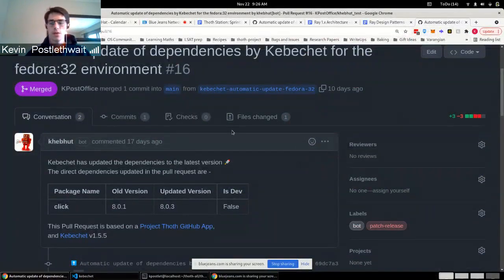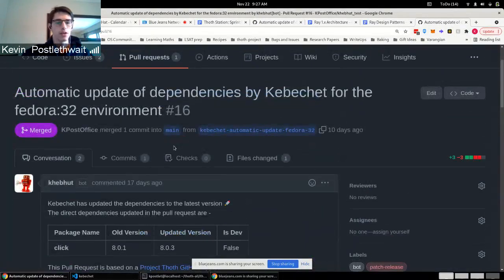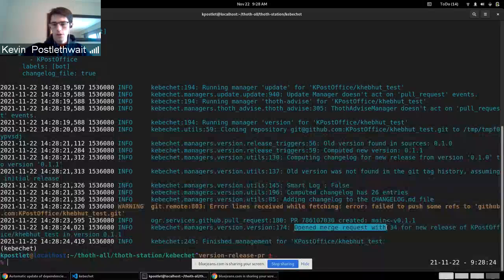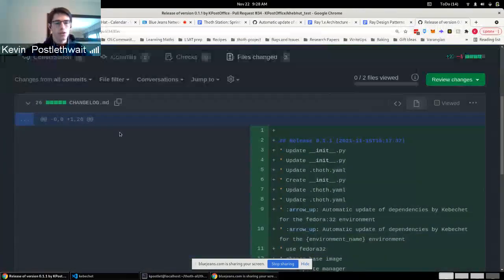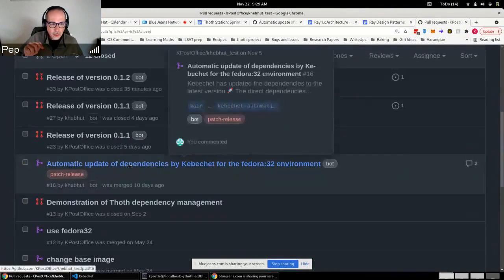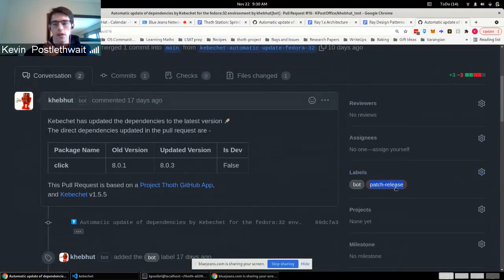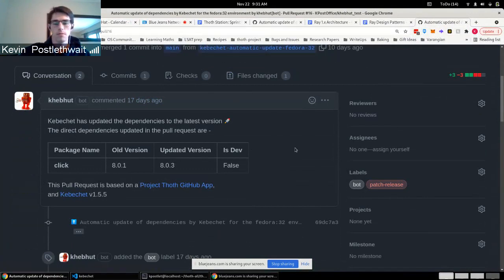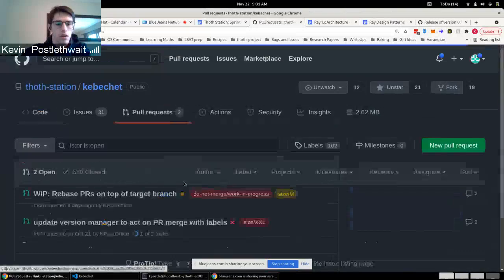Kebechet Version Release After PR merge